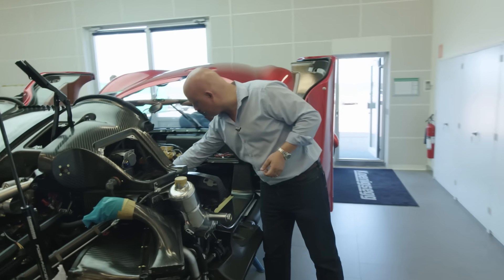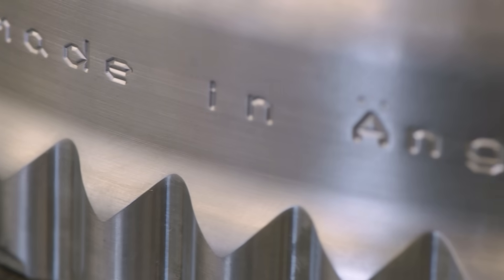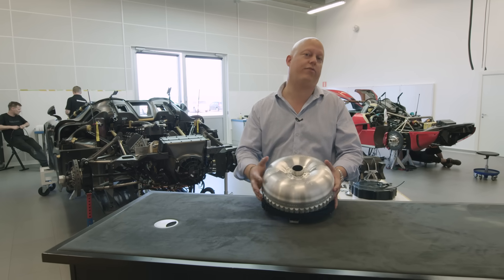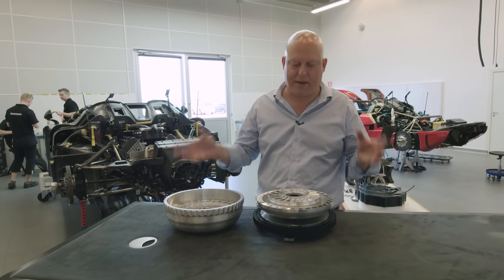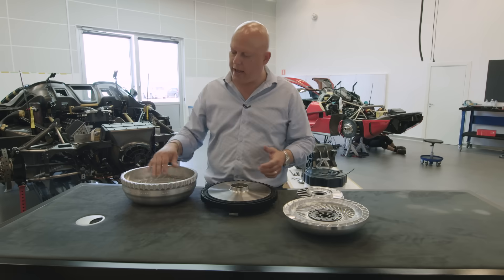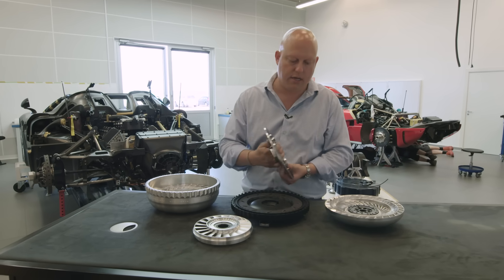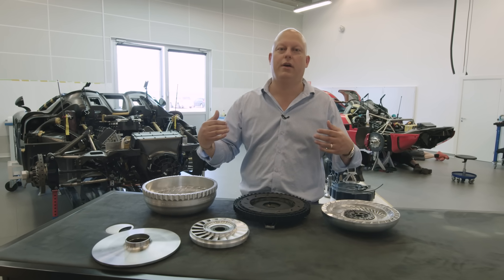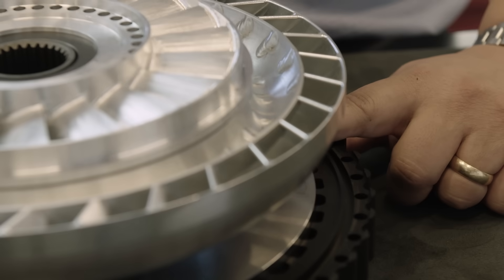248 MPH Without A Gearbox: Direct Drive -- /INSIDE KOENIGSEGG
On this episode, it's a drivetrain nerd's paradise. Christian Von Koenigsegg talks us through the Direct Drive, gas-electric hybrid system that makes traditional gearing obsolete on the 1,500-hp Koenigsegg Regera.